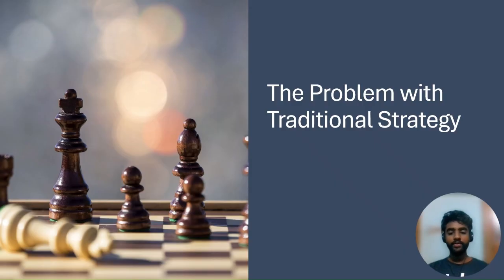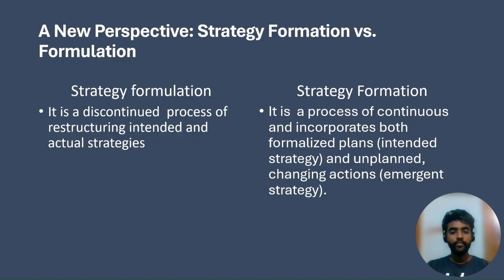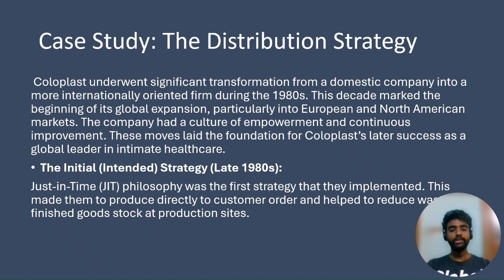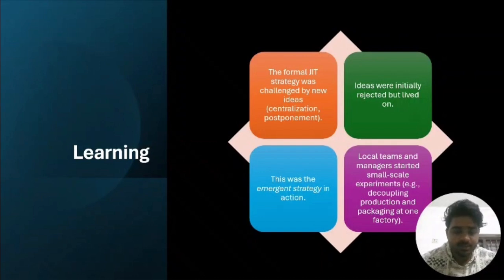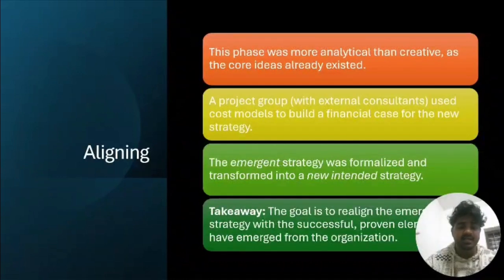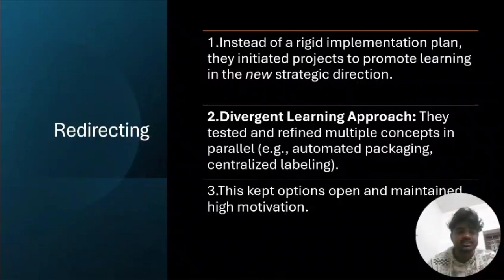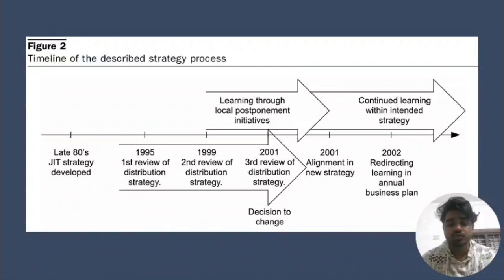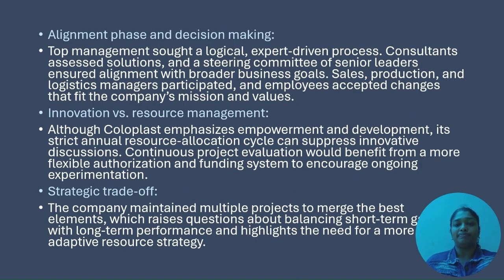Literature seminar of Group 9